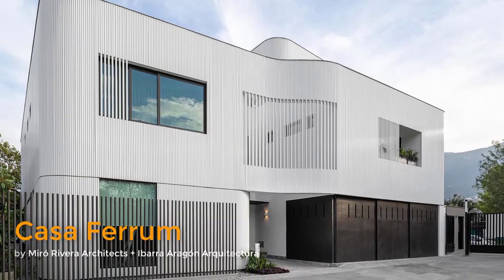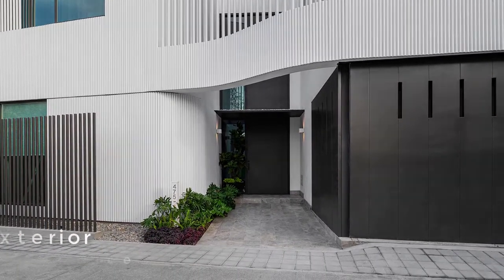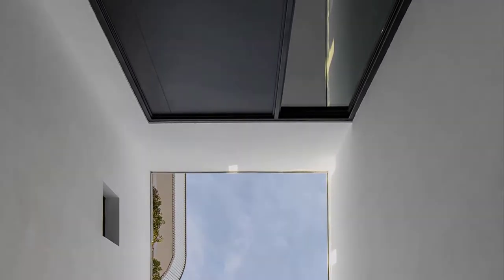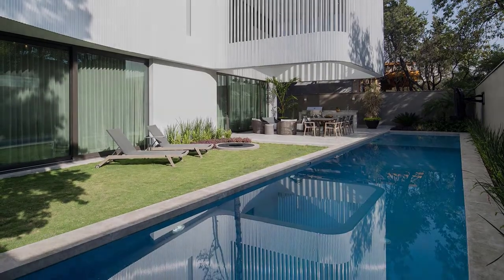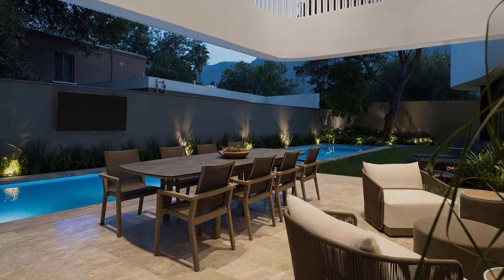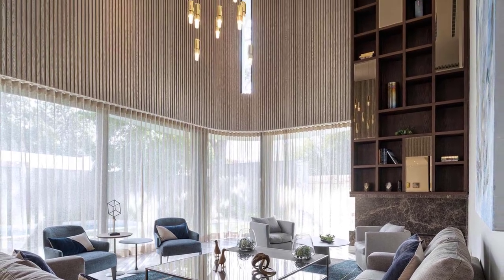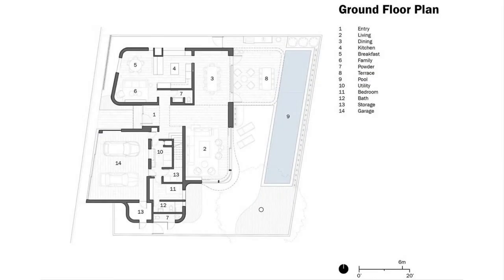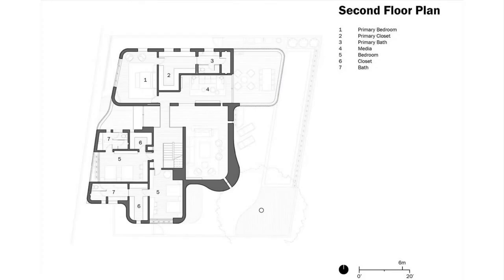Casa Ferrum, Home Design with White Metal Pipes facade in Mexico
Occupying a tight urban site, Casa Ferrum embodies the essence of Monterrey. The home’s sinuous profile reflects the meandering ridge of the Sierra Madre Oriental, while its metal pipe screen recalls the industrial origins and metallurgical history of the old town of San Pedro Garza García. A continuous ribbon of metal pipes wraps the perimeter of the building—blending solid wall, window, and open-air screen.

Rounded corners accentuate the flow of the ribbon—dissolving the discrete volumes and façades while softening the sharp corners created by the trapezoidal site. Punched openings and recessed planter windows add depth, texture, and shade. The metal pipes serve as a rainscreen for solid walls; as privacy and shading for selected windows; and as a double-layered open-air screen for the entry vestibule and outdoor living space. The white screen is contrasted by the dark bronze finish of the window frames, sliding garage doors, and pivoting front door.

The home and site were designed around an existing tree, which serves as the focal point of the private garden and outdoor living space. A cantilevered concrete ribbon wrapped in pipes provides shade to an outdoor seating and dining area, while a trapezoidal lap pool extends along the southern edge of the lawn. The living room opens up to the backyard via two large sliding glass doors that retract into a hidden pocket. Inside the house, private spaces—including bedrooms, family rooms, and support spaces like the kitchen and utility room—are clustered into two wings.

The wings are separated by the double-height entry vestibule on the ground floor level and connected by a glass bridge on the second level. Within each wing, the private spaces are connected to shared public spaces, including the double-height living room, glass-walled media room, and a dining room that opens onto the outdoor living space. The third floor hosts a game room/home theater and rooftop terrace, which capitalize on the location’s sweeping views of the Sierra Madre Oriental to the north and south.

The material palette of the interior creates a dialogue with the outside. Natural stone flooring on the ground level continues from interior to exterior, while warmer oak was used for floors on the upper levels. Interior windows and partition glass further blend the language of interior and exterior; provide natural light and visual connections throughout the house, and create acoustic separation and privacy. Above the sliding doors and windows in the living room, vertical wood paneling echoes the pattern of the exterior pipe screen. A deep and narrow slot window in this paneling frames the canopy of the existing tree. The custom-built sculptural credenza at the front entry is fabricated from cut pipes arranged into an organic shape.

Location : Monterrey, Mexico
Area : 8065 ft²
Completed : 2021
Photographs :